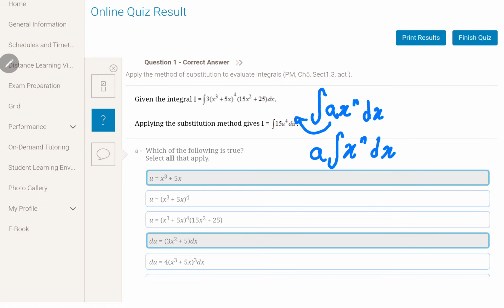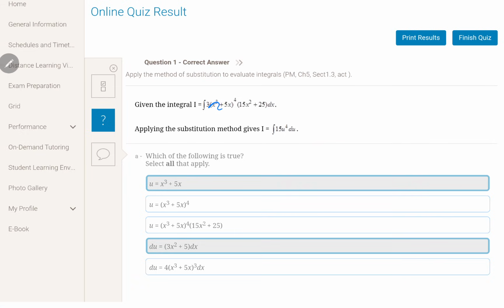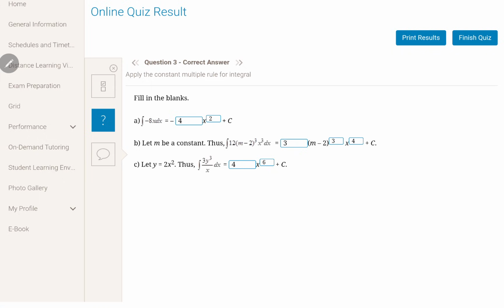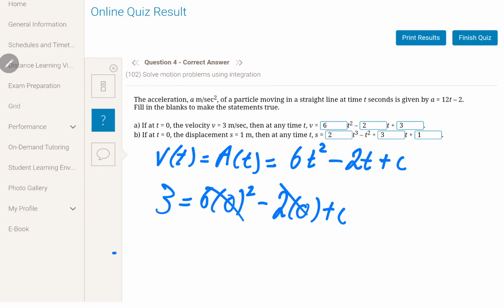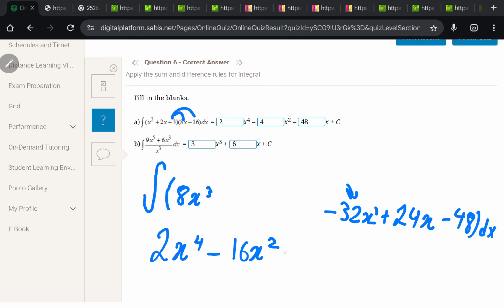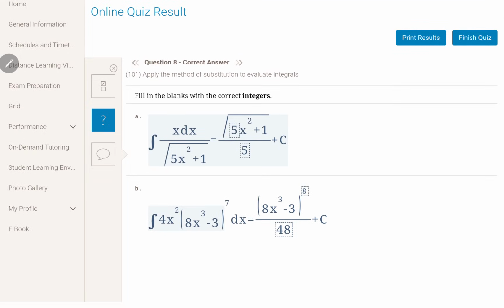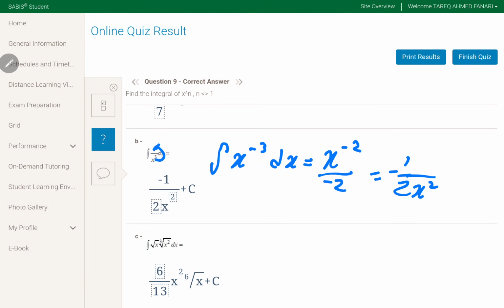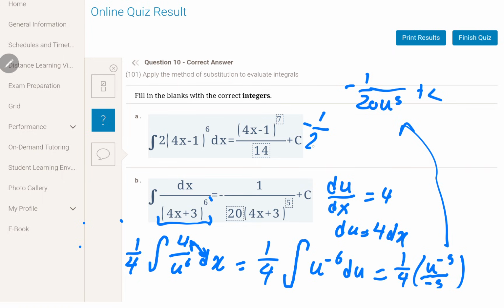11S Pure Math 5.1 Course Practice Quiz (explained by tareq)